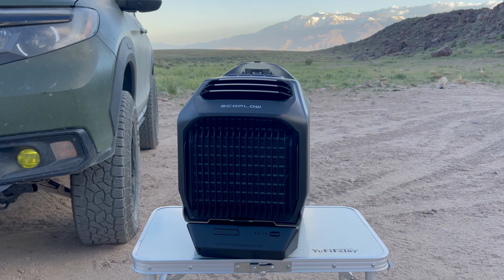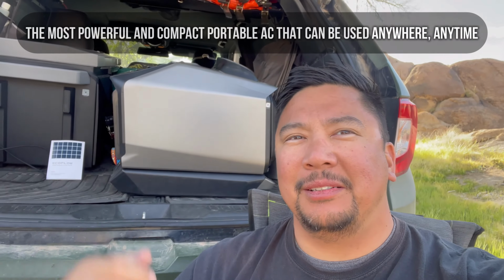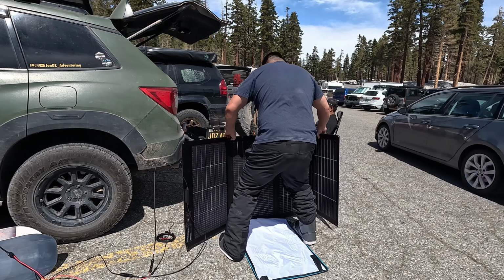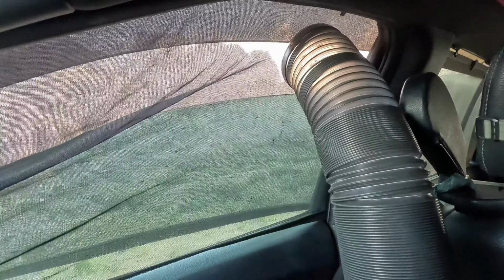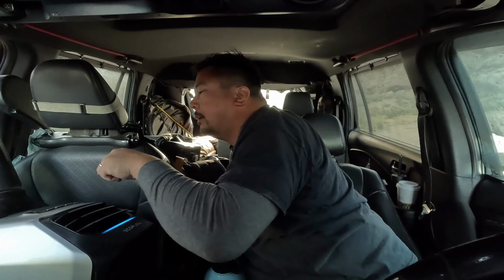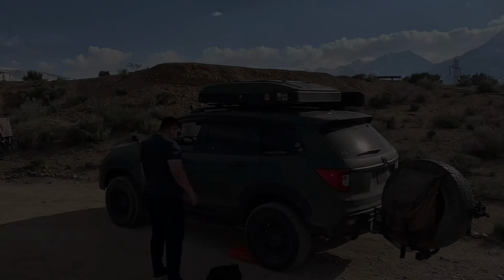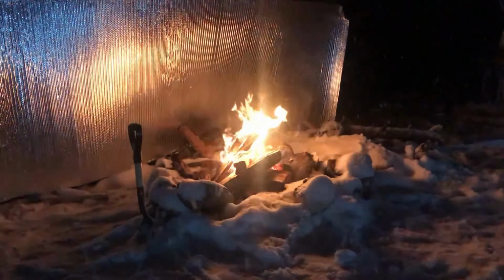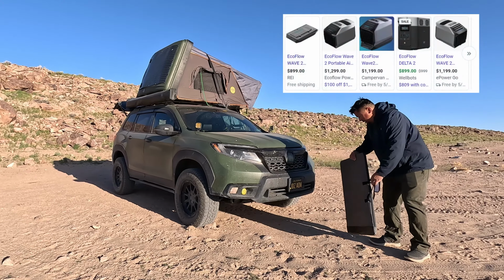EcoFLow WAVE 2: A Portable Climate Control Unit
Description Box:
🧊🌬️🌿  Save up to $600 with limited early bird offer on WAVE 2.
EcoFlow Amazon

Follow along on the adventures with detailed write ups and GPX files

***please do not share coordinates publicly or with someone that you wouldn't trust, protect our public lands, thanks!

-RIDGELINE SWAP (Strut/Shocks and Spring)
-RIDGELINE EIBACH LIFT SPRINGS.  Front 0.8" longer, Rear 0.3" longer
-STRUT/SHOCK EXTENDER by New Age Performance (Ventura, CA)
-BRAKE AID LINE LOCK SYSTEM by New Age Performance (Ventura, CA)

-WHEELS - Black Rhino "Chase" 18" X 8", 120 x 5, 10mm offset, 26 lbs
-TIRES - Toyo Open Country AT3 255/70R18
-REAR HITCH TIRE CARRIER "Trailswing" by DirtCom USA